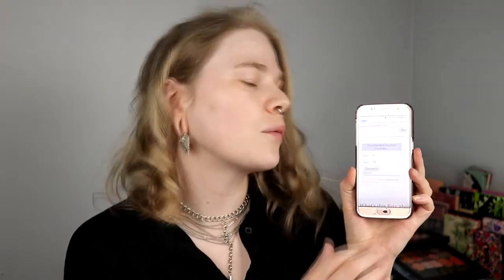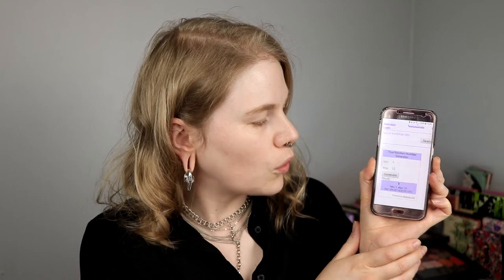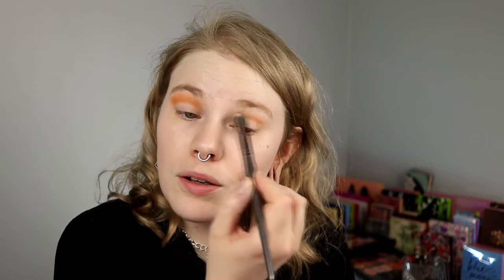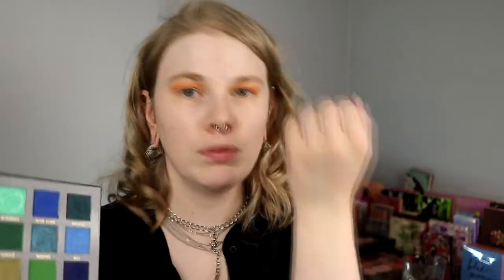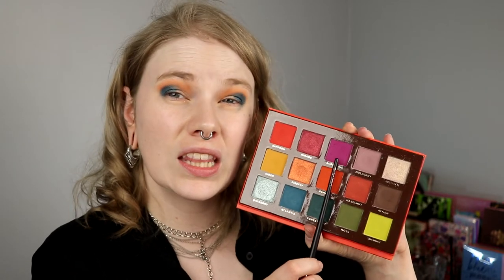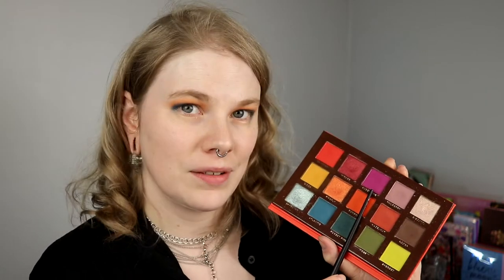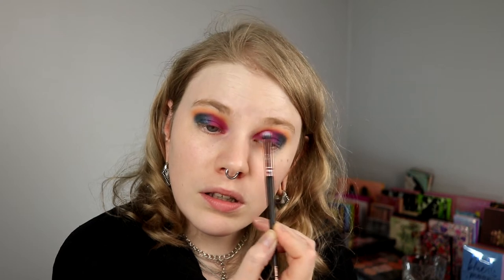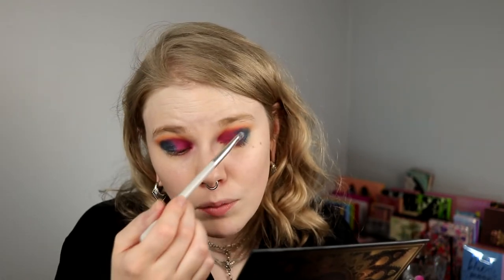| ACE BEAUTÈ WEEK | PALETTE BINGO | + Review of all palettes |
Hi!
It's time for the last video in my Ace Beautè week and I'm doing a palette bingo with the four palettes I have and I also do a little review/recommendation of all the palettes in the end of the video.

BASE:
TheBalm - Pinstripe
Nabla - Pressed Powder, Ambra & Ozone
EYES:
Milani Eyeshadow Primer
Ace Beautè:
Flair - Aubergine
Oceanic - Marina
Vintage Dawn - Sun
Scarlet Dusk - Sunset Rose
Colourpop - Piggy Bank
LIPS:
Colourpop - Frick n' Frack

FAQ:
From: Sweden
Cruelty Free: Yes
Born: 1989
Ears: 20 mm
Septum: 2,4 mm

EQUIPMENT:
Camera: Canon EOS 77D
Editing program: Sony Vegas Pro 13
Lights: Day light and/or 2 soft boxes